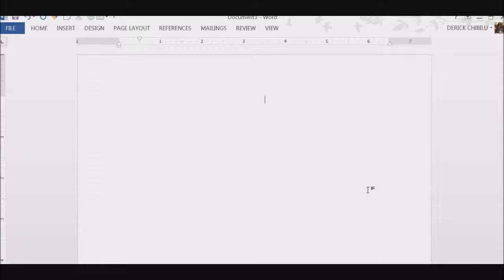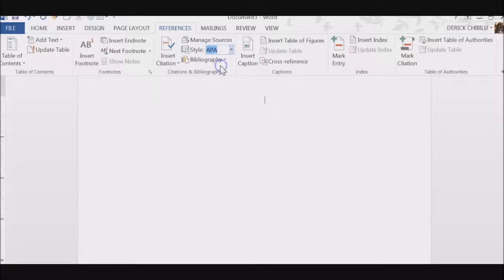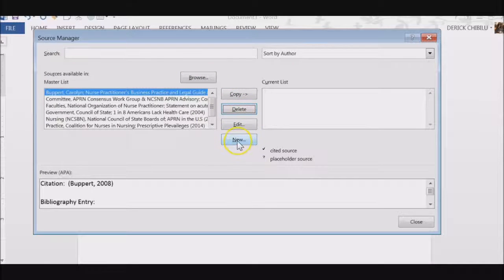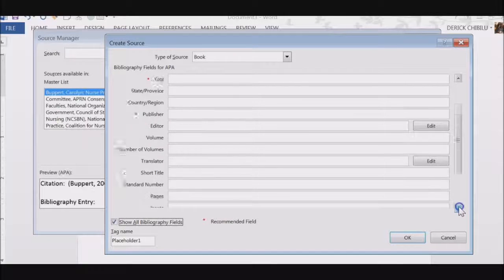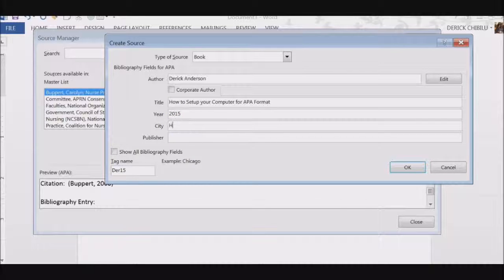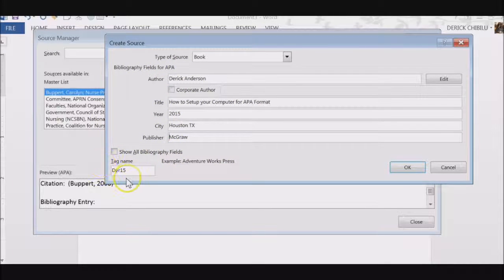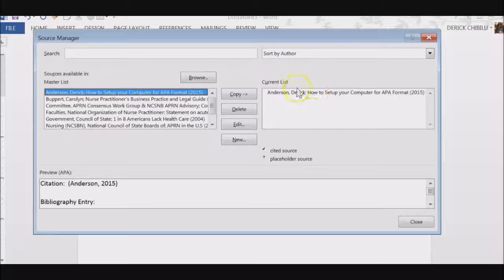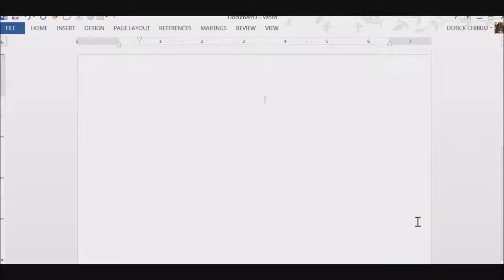How to Manage Source in APA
A video tutorial on how to manage sources in APA using Microsoft Office